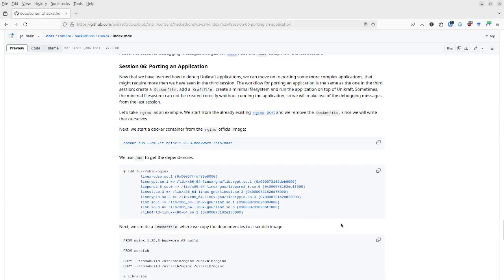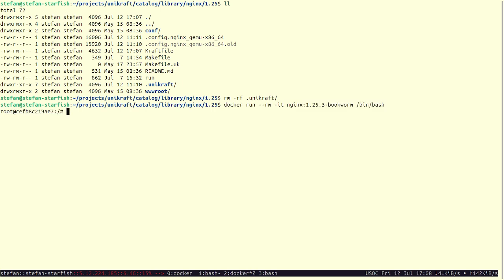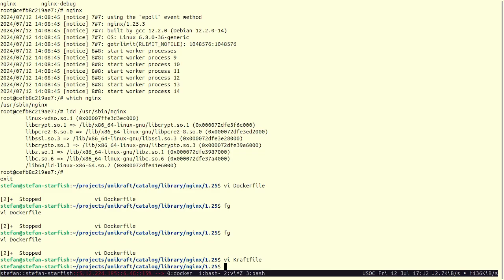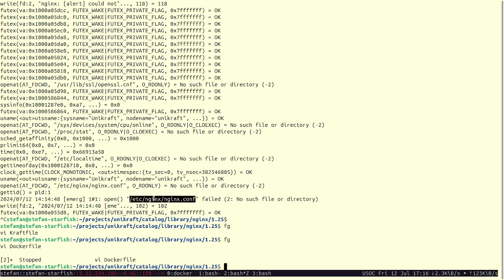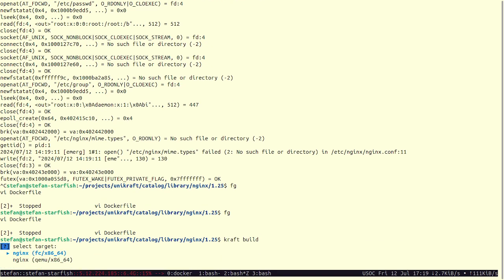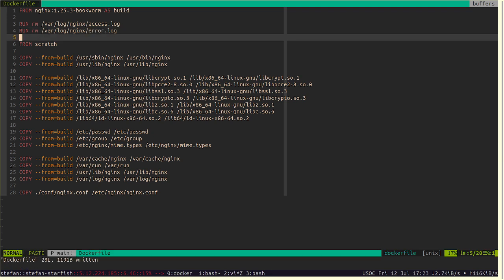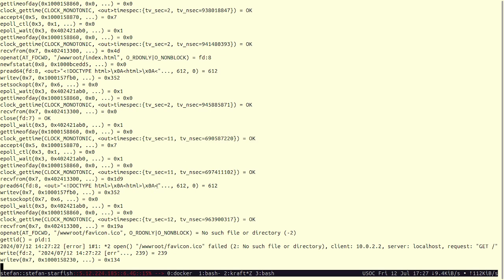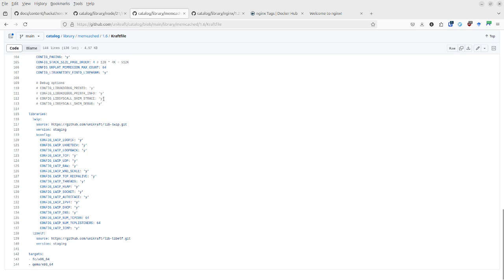USW24 Session06: Porting